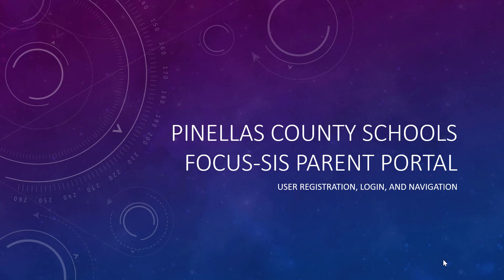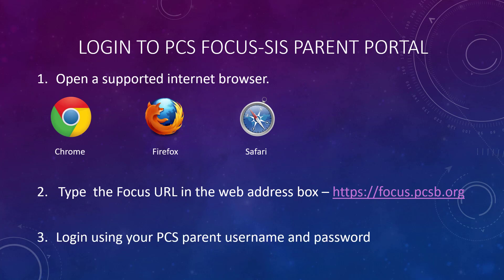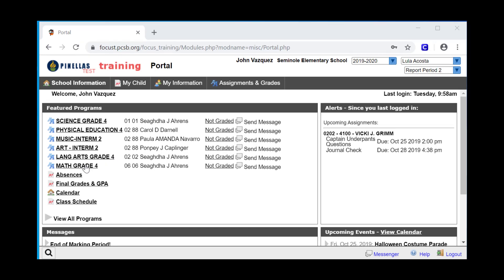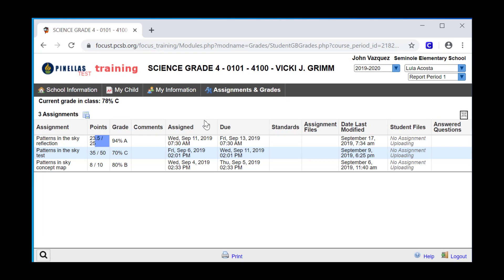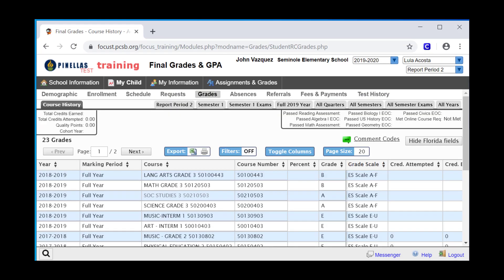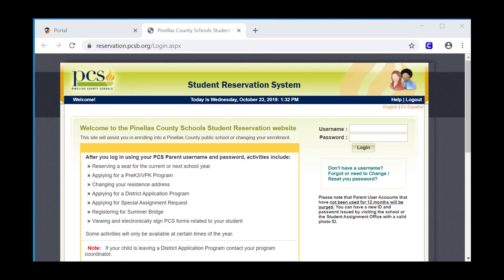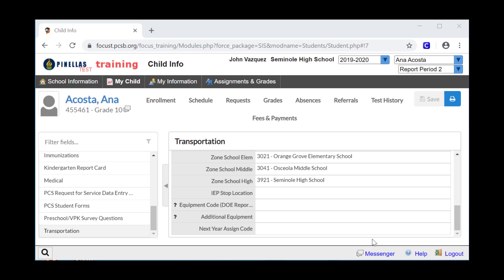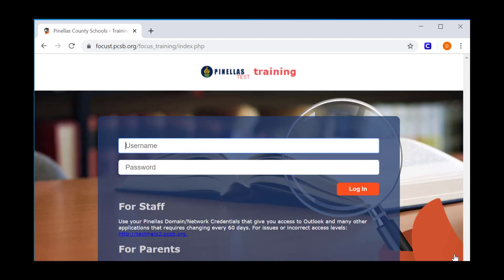Focus Student Information System Parent Tutorial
Pinellas County Schools (PCS)